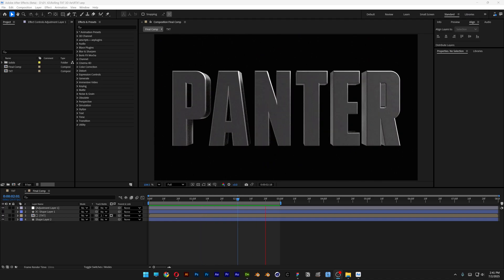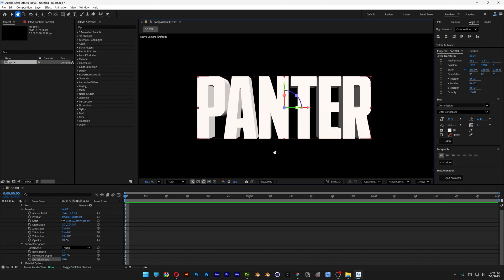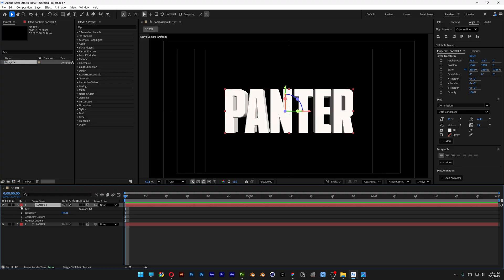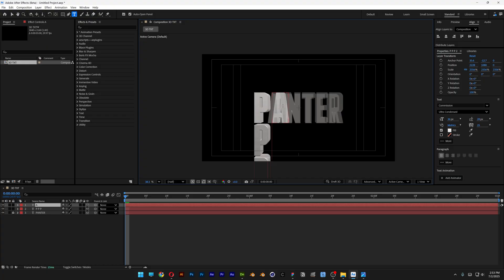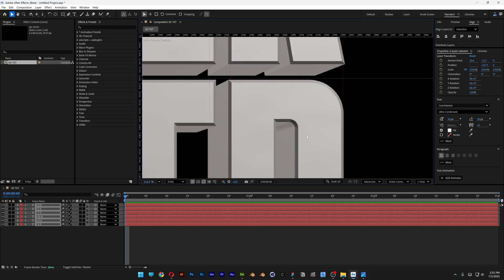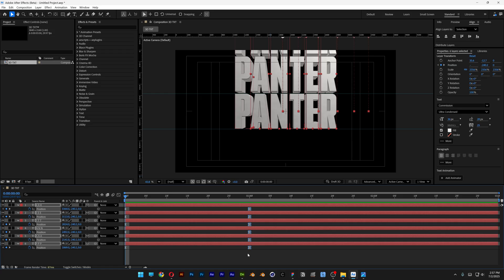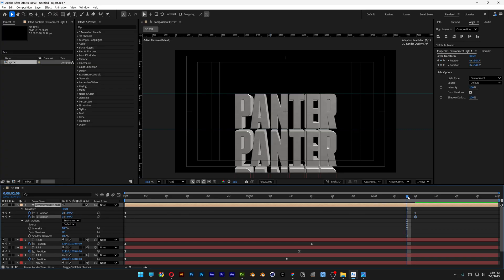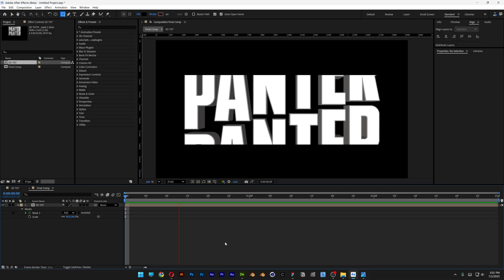How I Made 3D Rolling Text in After Effects!